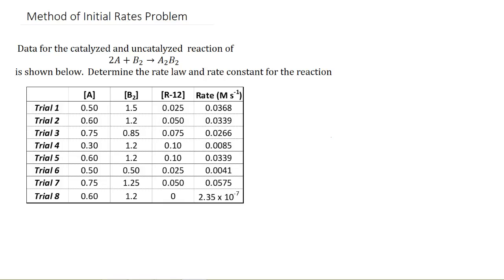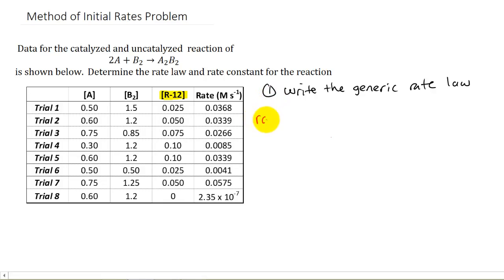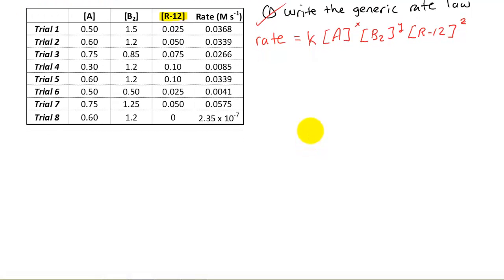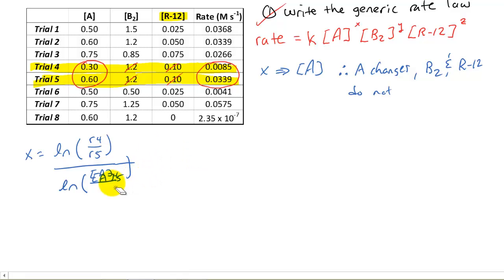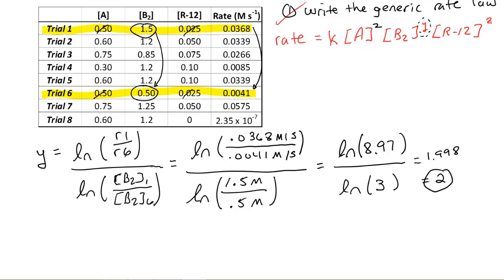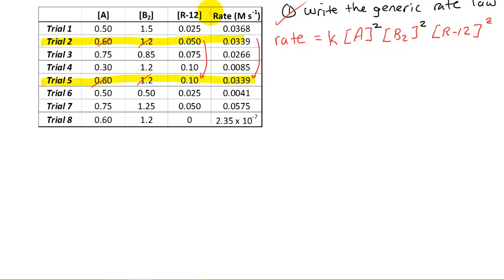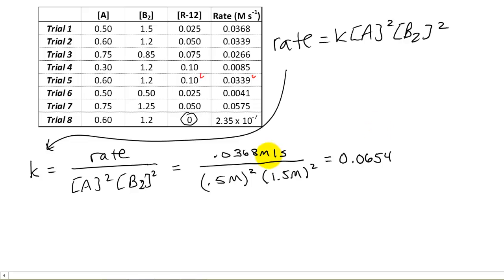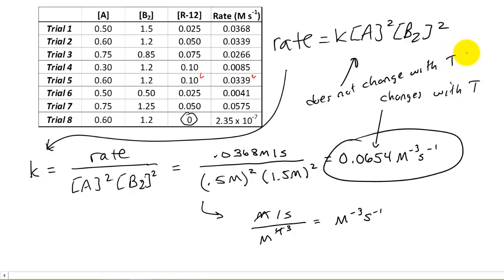Chemical Kinetics: Method of Initial Rates Example 3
A third example exploring the method of initial rates. The method of initial rates is one technique in determining the rate law for a reaction from a series of experimental trials. In each trial, one or more of the initial concentrations is changed.

If you are unfamiliar with the method of initial rates, please visit my tutorial where the concept is fully developed.

The second example using the method of initial rates is worth watching, too. Note that there is some odd typos later in the video (see the description for clarity).